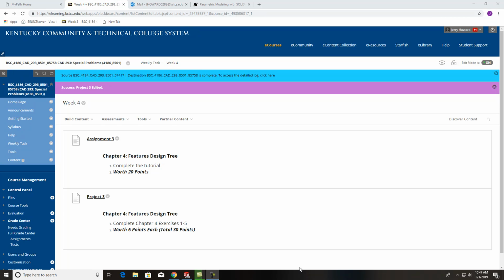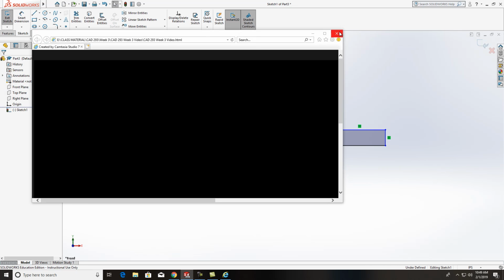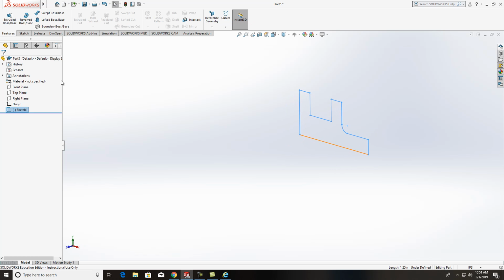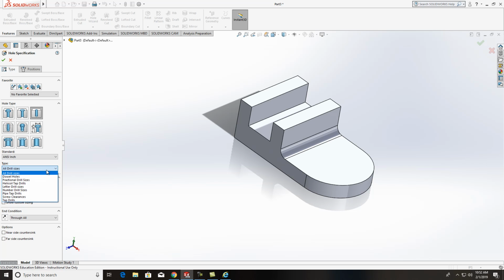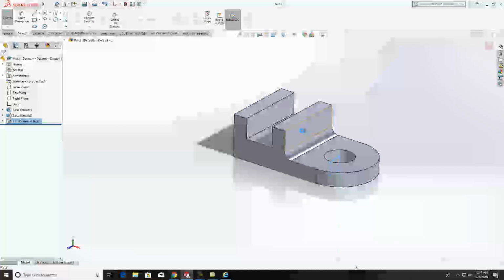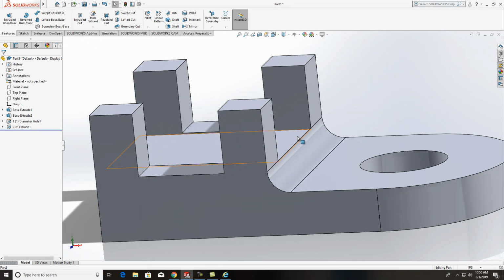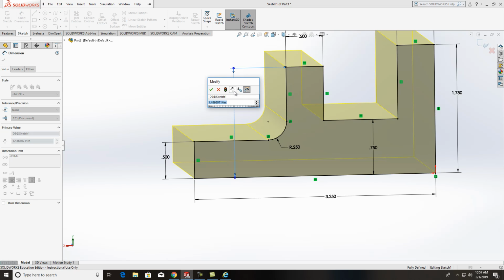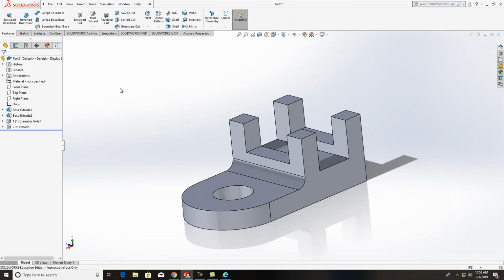CAD 293 Week 4